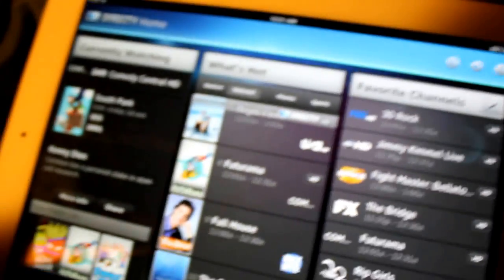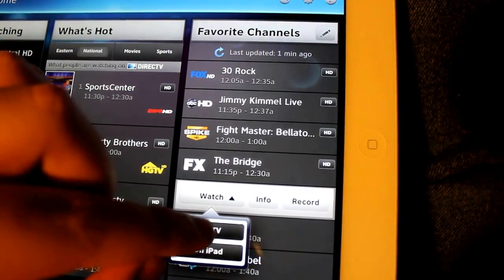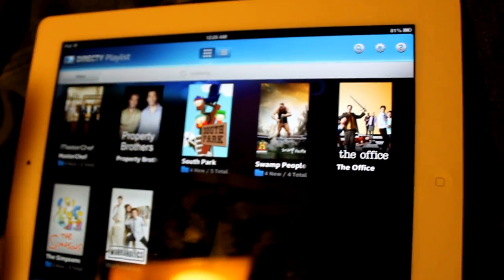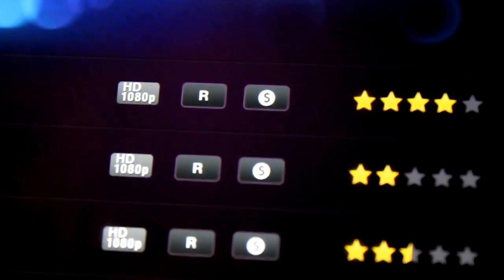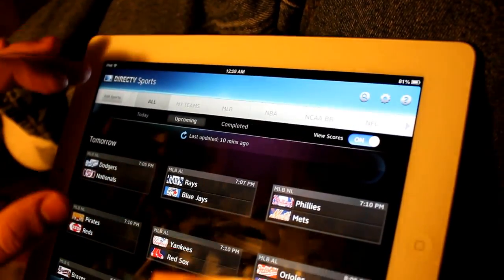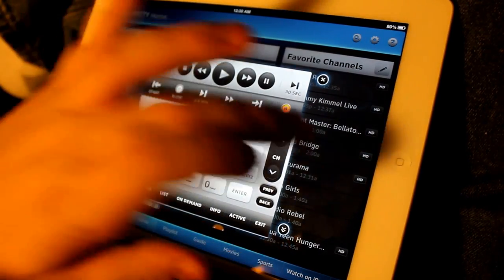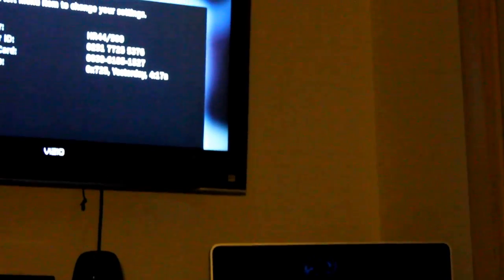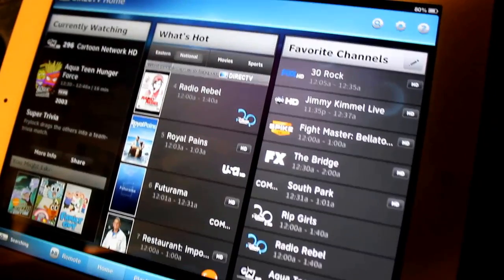DirecTV iPad App Demo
a demo of the neat DirecTV iPad app.

Sign up for DirecTV using my website, and get $100 in bill credits just for using my link! You will get $10/month for 10 months knocked off your monthly bill!